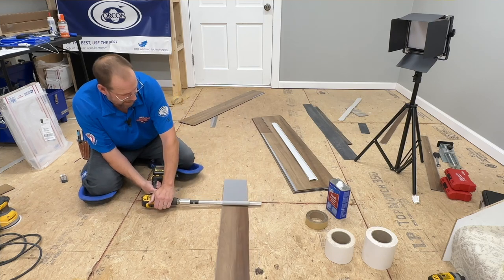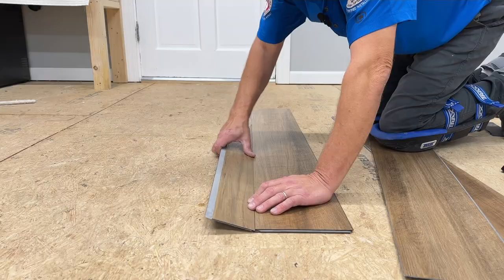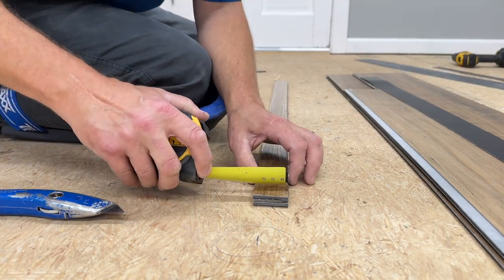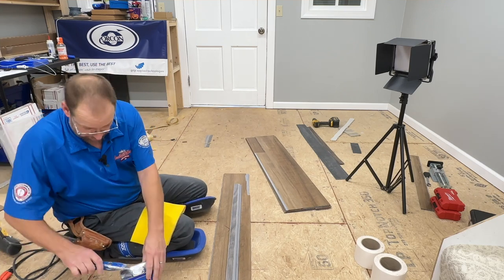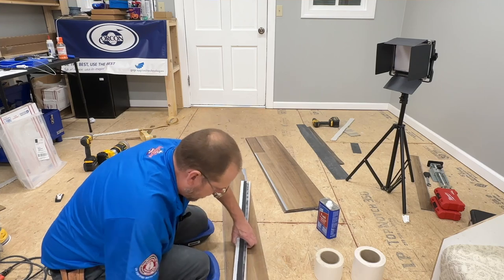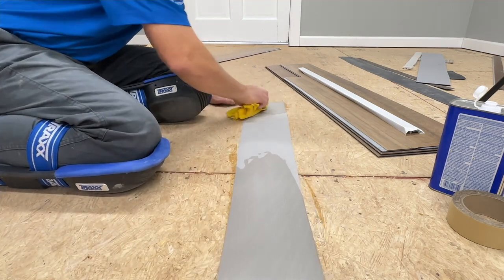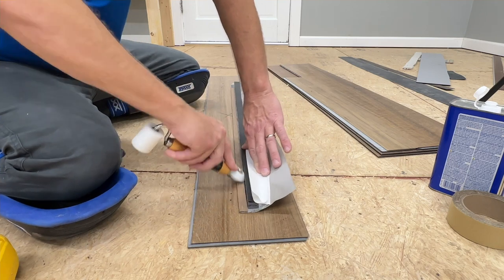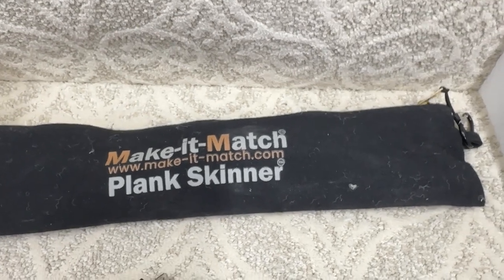DIY Vinyl Plank Flooring Transitions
"Expert Techniques for Creating Custom Transitions for Vinyl Plank Flooring: DIY Tutorial on Using Specialized Tools and Techniques for a Seamless Finish" Here I will show you how to make your own flush mount, vinyl plank, flooring, transition.

Finger Planer...

00:20🔧 Innovative techniques for creating custom transitions for vinyl plank flooring are demonstrated, including the use of thinner glue-down vinyl plank for a smoother finish.
07:20⚒️ Creating a transition for vinyl plank flooring using multiple layers and adhesive tape for a realistic job simulation.
13:14⚒️ DIY tutorial on creating smooth transitions for vinyl plank flooring using tools like a plane and sander.
19:57🔨 A demonstration of installing transitions for vinyl plank flooring using double-sided tape and denatured alcohol.
25:24⚙️ Demonstration of using a special tool to ensure proper adhesion of vinyl plank flooring and easy transition peeling.
30:58⚙️ Effortlessly transform vinyl plank flooring with expert tips on heating, peeling, and applying transitions for a seamless finish.
36:55⚒️ Tips for customizing vinyl plank flooring transitions, including the importance of using the same manufacturer for color matching and the benefits of using a customized transition tool.
42:28⚒️ Creating custom vinyl plank flooring transitions, demonstrating the process and benefits of using specialized tools.
47:51⚒️ Demonstration of flawless vinyl plank installation with detailed explanation and potential challenges.